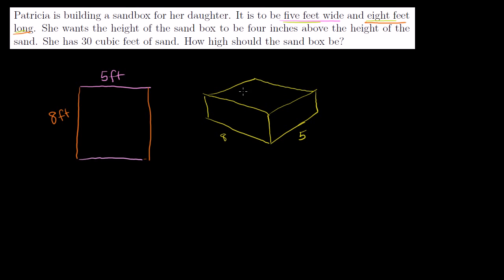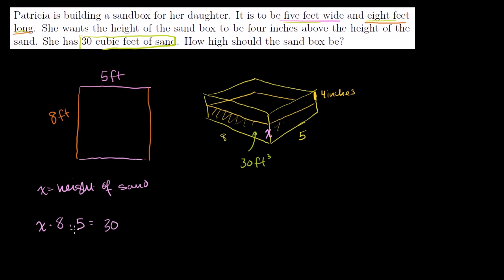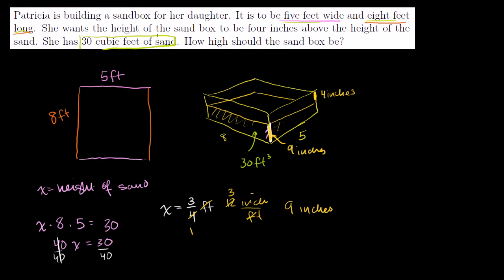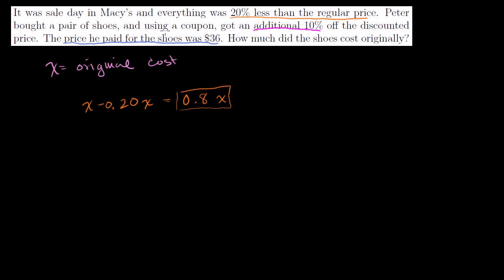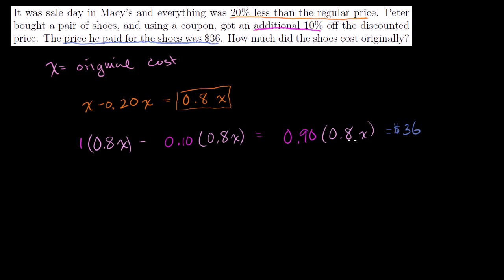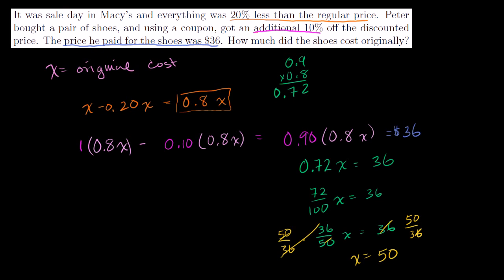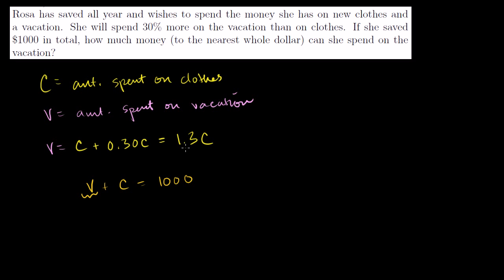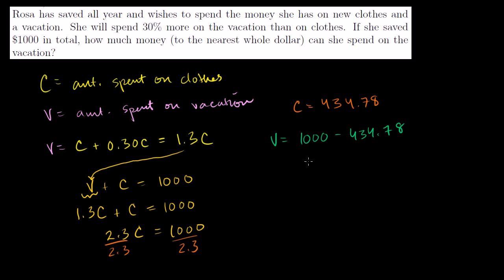024 Word Problem Solving 3